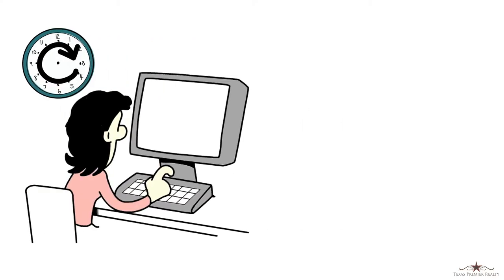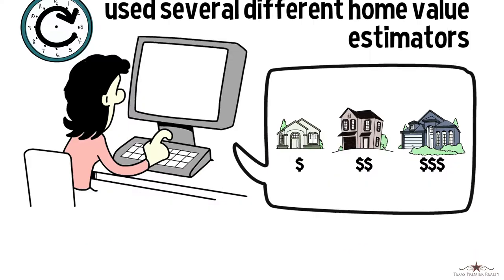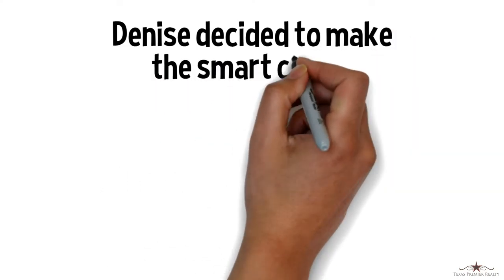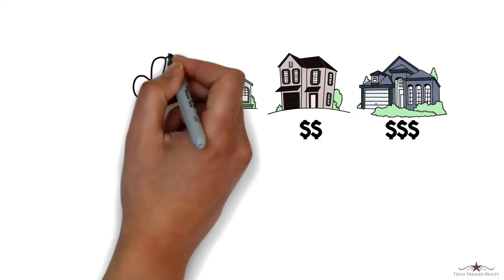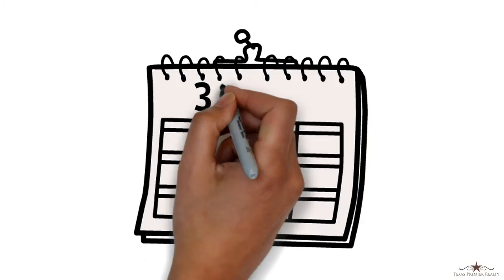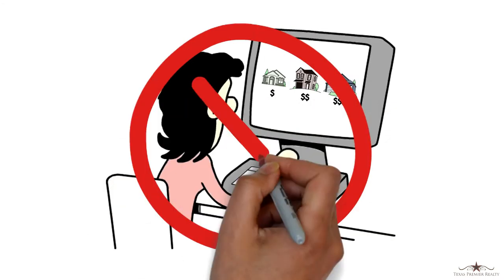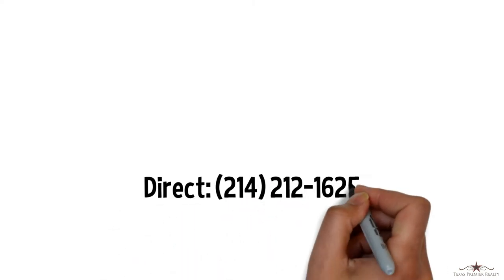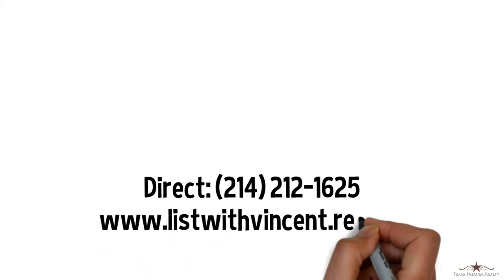Pricing your home to sell, home value, Zillow, and finding an awesome realtor.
Don't rely on online home value estimators since most sites do not have up to date and accurate information I'm a real estate expert that has full access to true and current market data.